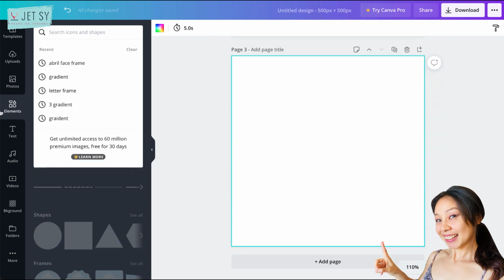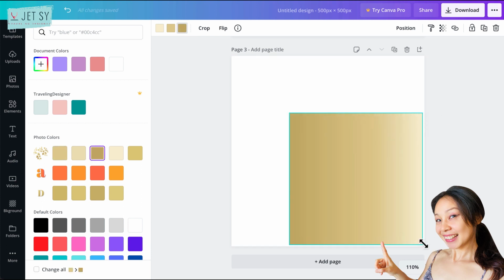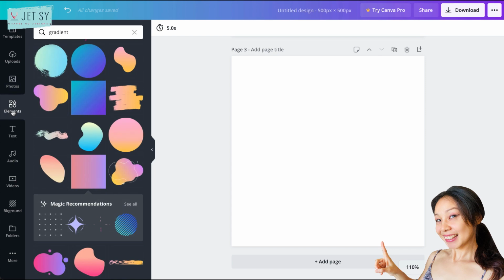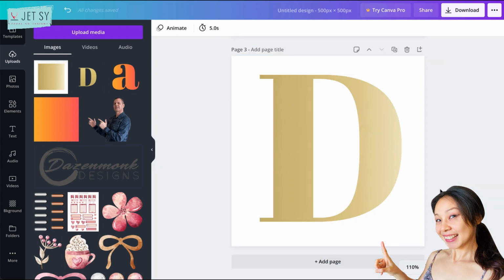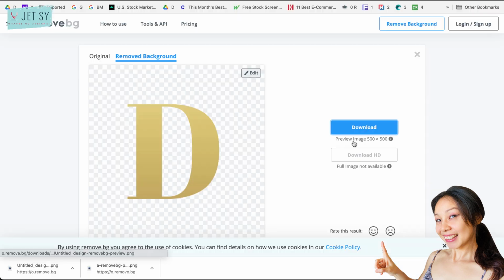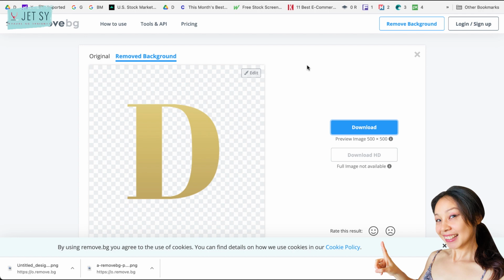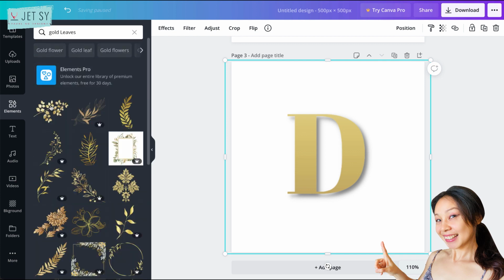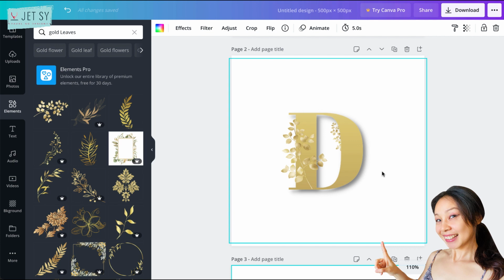How To Create Your Own GRADIENT LETTERS in Canva Easy Tutorial For Beginners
Here's one way to give some spunk to your letter designs. Use your own brand or favorite colors for gradient and some cute flower elements and you're good to go. Good luck on doing this to all letters of the alphabet though. :) However, if you're up for it, go ahead! I support you!